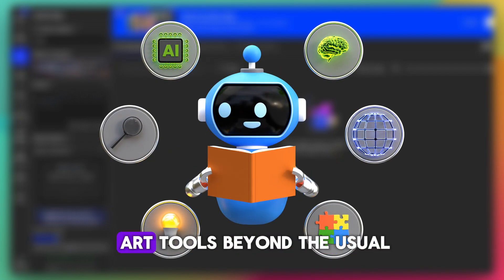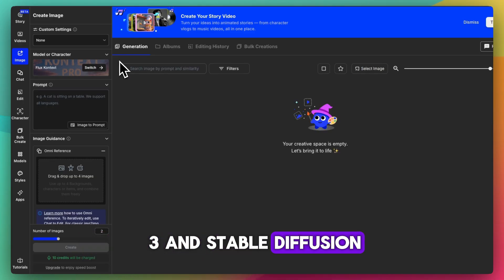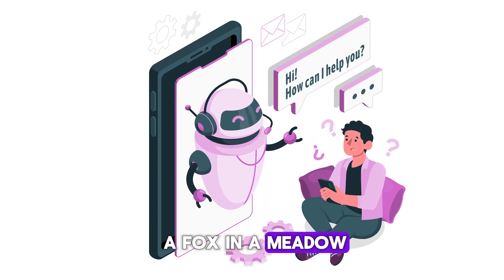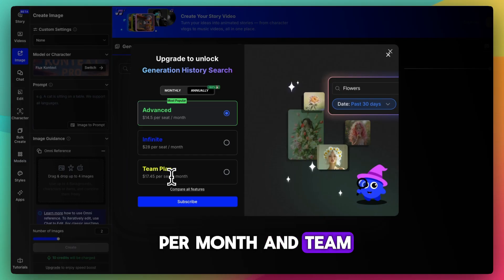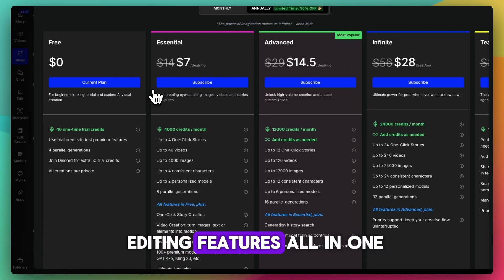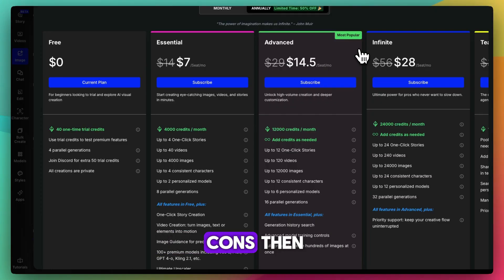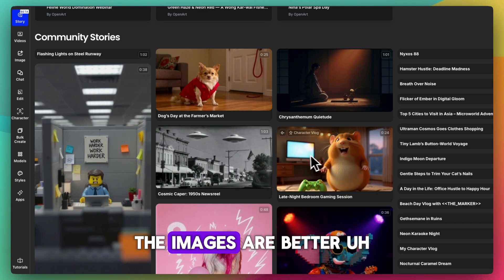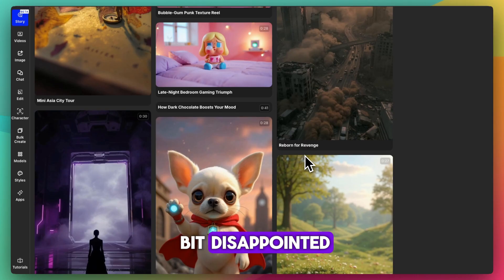OpenArt AI Honest Review – Best Tool for AI Artists & Designers?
OpenArt AI Honest Review (2025) – We unpack this creative platform’s powerful AI suite, from 100+ image generation models to character consistency tools, video creation, and editing workflows. We highlight standout features like Create Hub, Character Builder, One‑Click Story videos, and in-canvas editing, along with advanced capabilities for artists and marketers. This review also covers pros and cons—including model variety, workflow gaps, subscription quirks, and community ecosystem—so you know whether OpenArt AI deserves a spot in your creative toolkit this year.